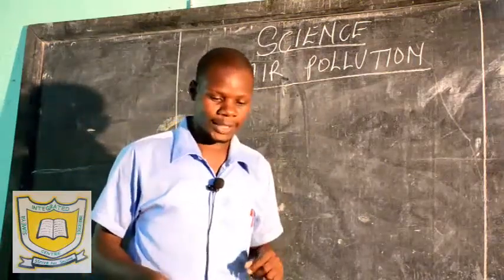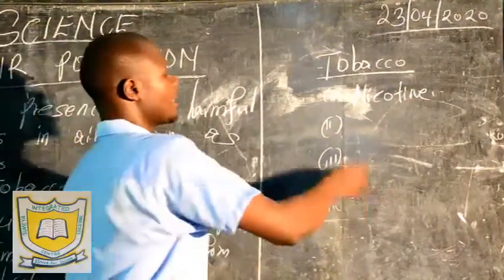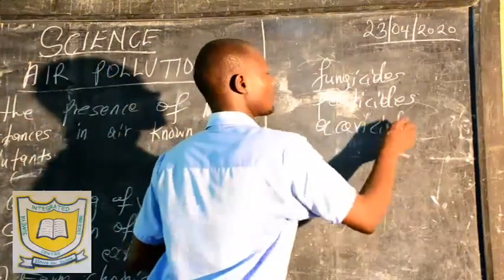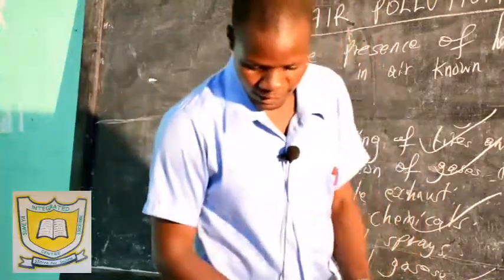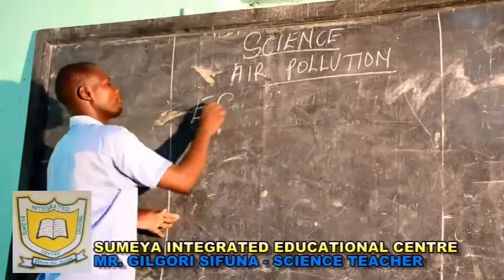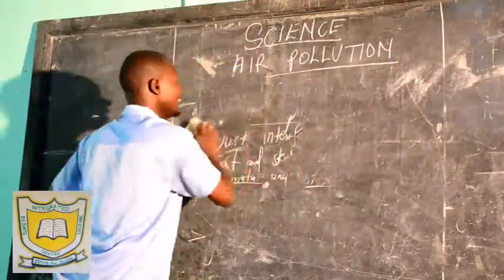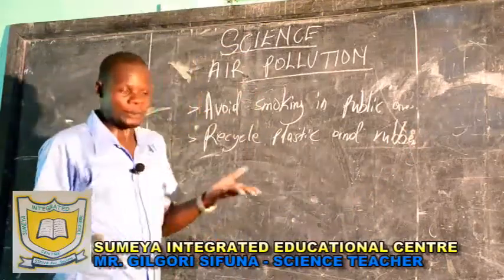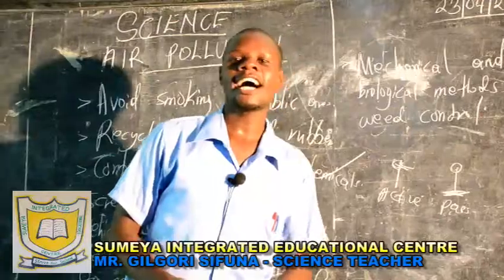S I E C SCIENCE LESSON 4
PRIMARY SECTION AND SECONDARY SECTION.